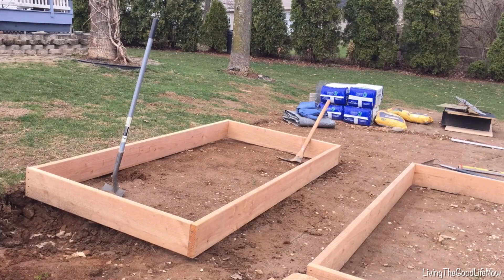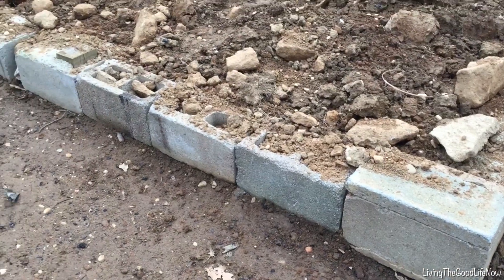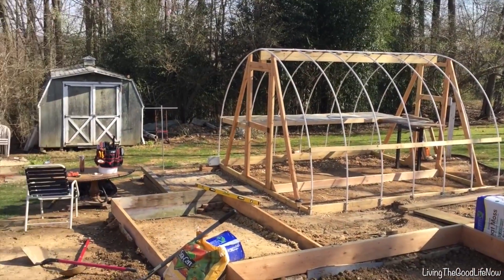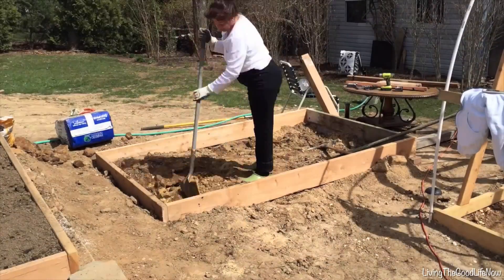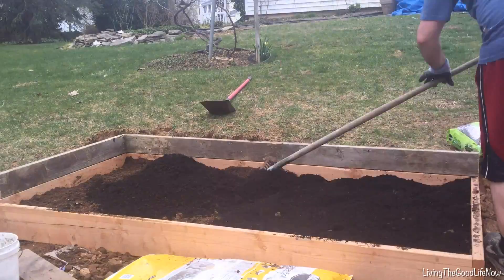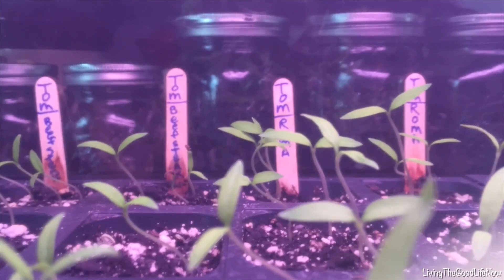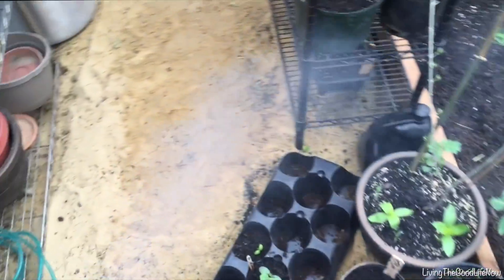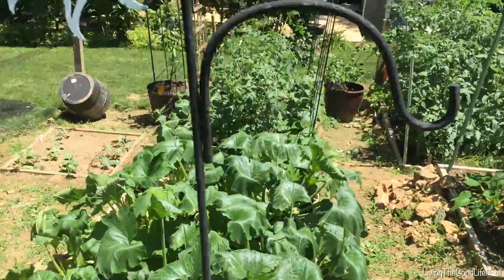Cheapest Raised Garden Planter Beds on a Slope Hill Terrace Farming - Low Cost Easy Instructions DIY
Questions, Comments, or Compliments?
~ Please Leave Them Below! ~

Top Soil
Compost (organic matter)
Peat Moss aka Hummus
Perlite

raised bed gardening for beginners

LivingTheGoodLife
LTGL MultiMedia
LTGLN Media
The Good Life
ASMR Sound Source
Living The Good Life
Living The Good Life Now